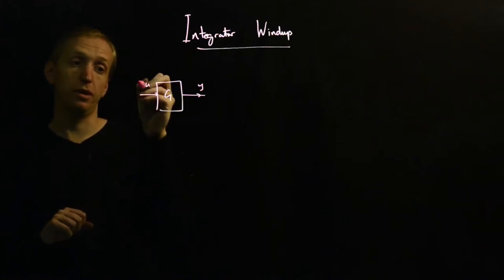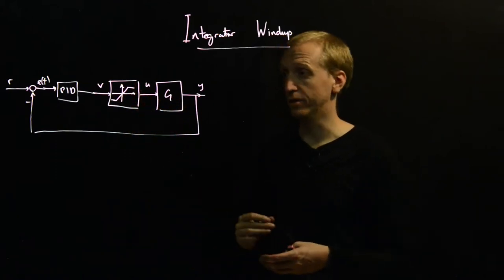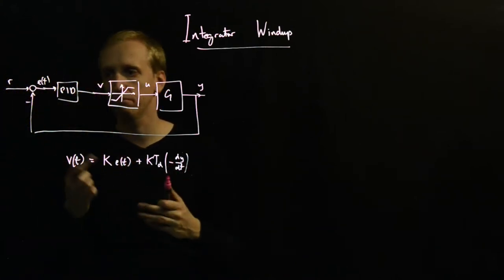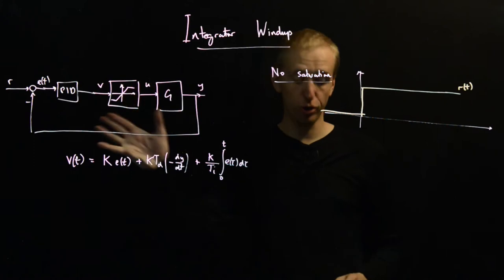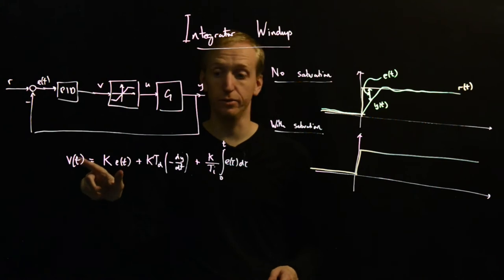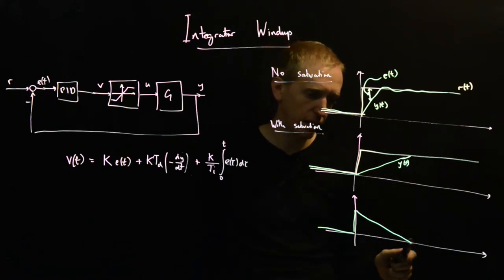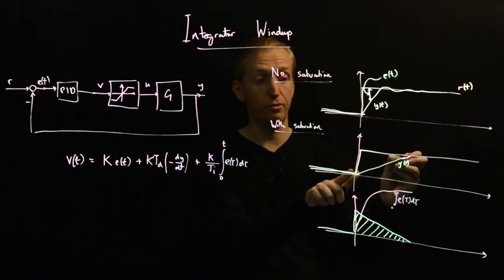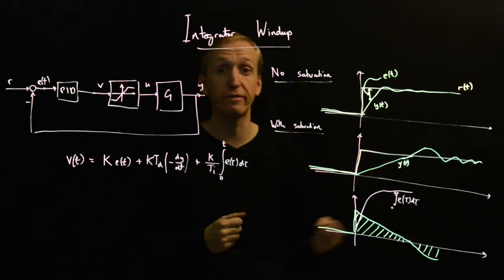Integrator windup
We explain how saturation and integral action can combine to produce the unwanted integrator windup phenomenon.